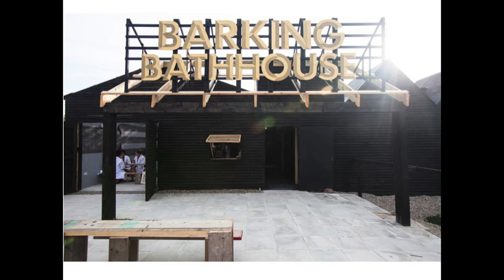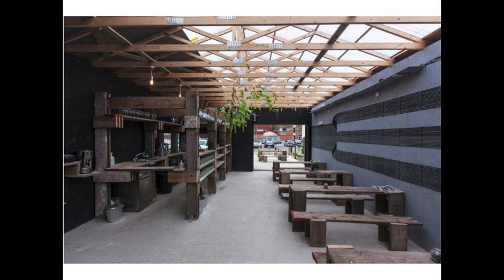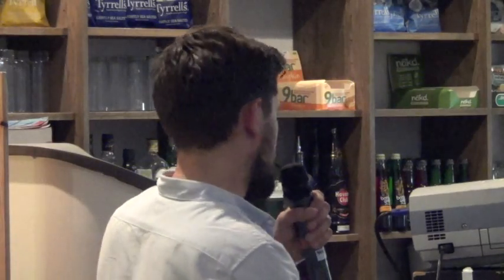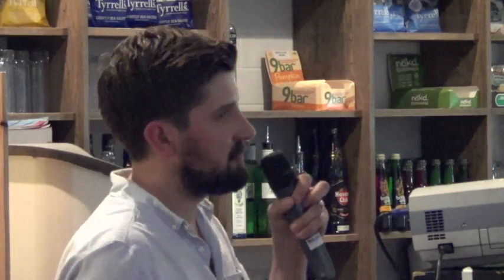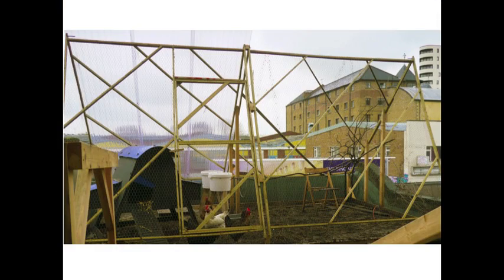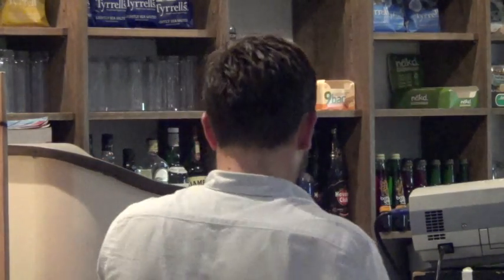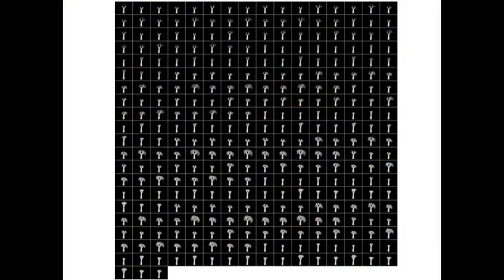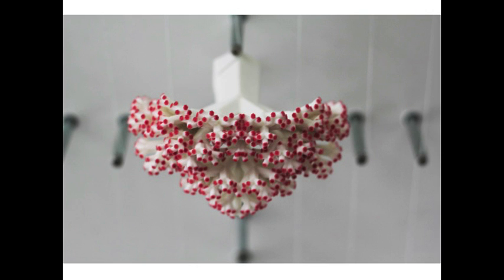Andy Merritt @ Coney's Show + Tell salon on Systems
Andy Merritt, founder, director and designer at collaborative design studio Something & Son, joins Coney to talk about whether art can ever improve, or only play the system.

Hosted at ArtsAdmin as part of TwoDegress.

Show + Tell salons are presented as part of the network of Coney, created to make conversation around brilliant ideas.